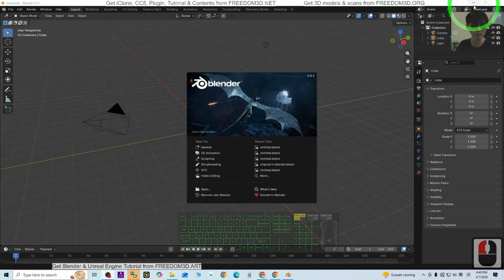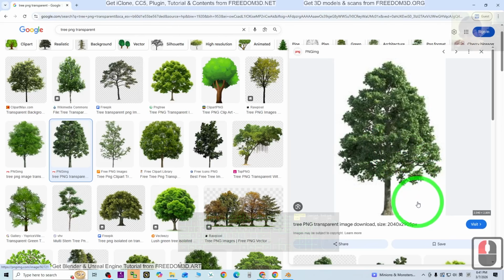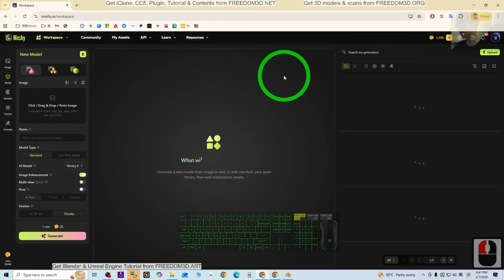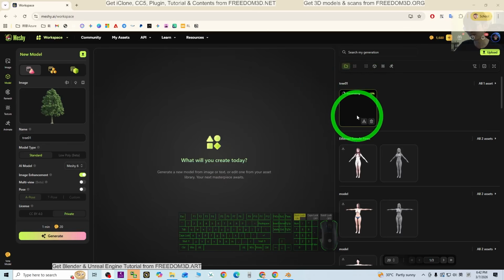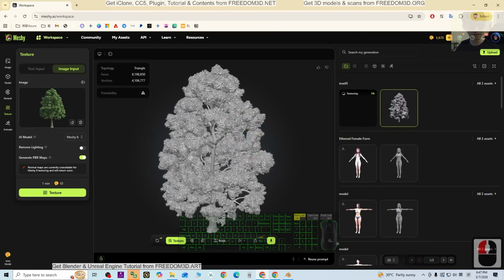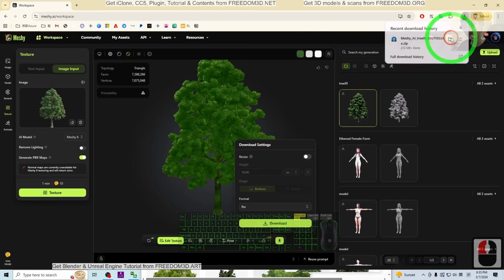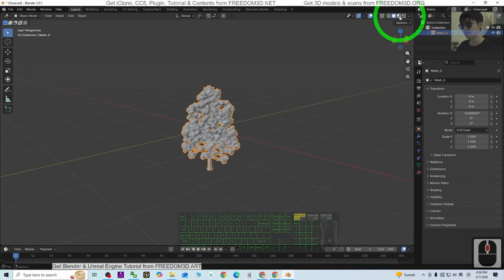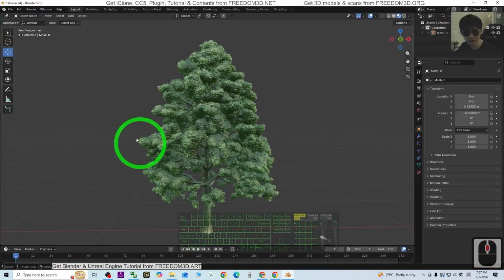Generate Tree 3D Models for Blender 5.0 with AI | Image to 3D Workflow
Generate Tree 3D Models for Blender 5.0 with AI | Image to 3D Workflow (Meshy AI Tutorial)

In this tutorial, you’ll learn how to quickly generate realistic 3D tree models for Blender 5.0 using AI. Instead of manually modeling trees, this workflow uses an image-to-3D AI tool to convert a single tree image into a fully textured 3D asset, making it perfect for game environments, animation scenes, and fast world-building.

This workflow is ideal for Blender users, environment artists, and game developers who want a fast and efficient way to create natural assets using AI generation tools.

Chapters:

0:00 - Introduction
This tutorial introduces a fast AI workflow for creating realistic 3D trees for Blender using image-to-3D generation.

0:16 - Step 1: Sourcing Tree Image (PNG Transparent Background)
Search and select high-quality tree images from Google Images, preferably using PNG files with transparent backgrounds for best results.

1:23 - Step 2: AI Generation with Meshy AI (Image to 3D)
Upload the selected image into Meshy AI, generate the 3D model, and apply textures using the same image for realistic detail generation.

3:47 - Step 3: Exporting 3D Model (FBX Download & Extraction)
Download the generated asset as an FBX file and extract the ZIP folder to prepare it for Blender import.

4:28 - Step 4: Importing into Blender 5.0 (Scene Setup & Materials)
Clear the default scene, import the FBX model into Blender, and adjust materials to finalize the tree asset for animation or game use.

Conclusion
By following this workflow, you can instantly generate realistic 3D trees using AI and integrate them into Blender for games, animation, and environment design.